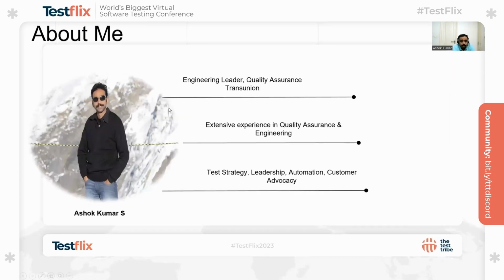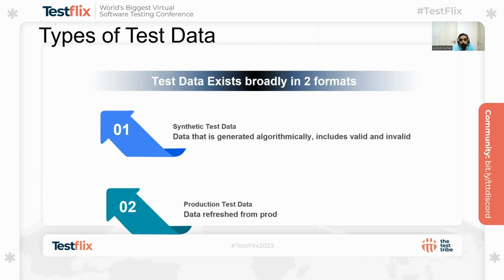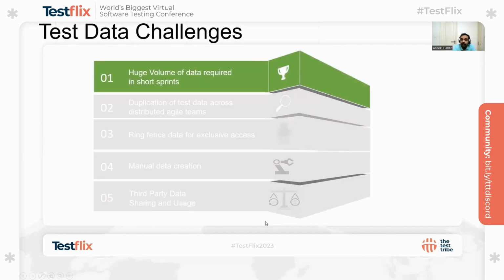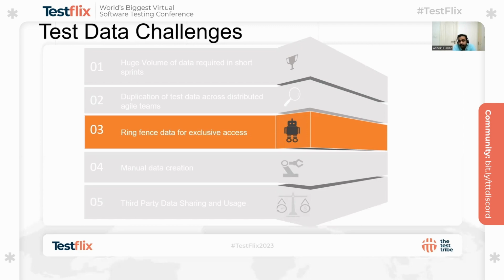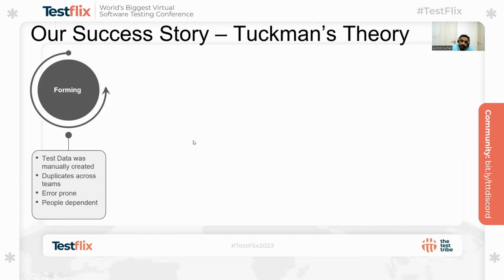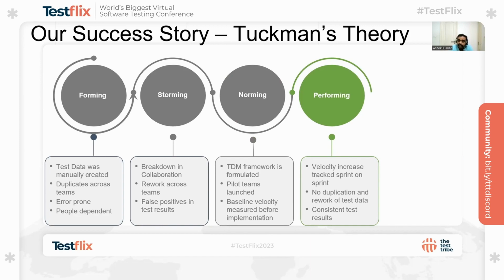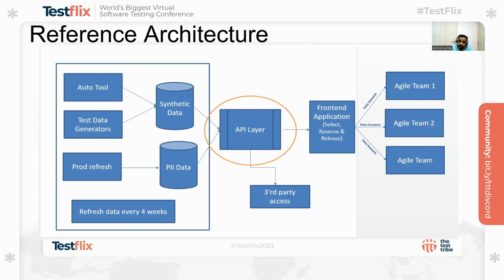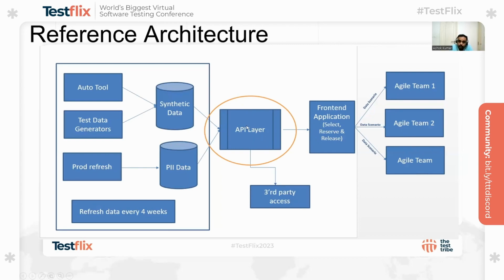Robust Coverage with Right Test Data | Need, Challenges, & Benefits | Ashok Kumar | TestFlix 2023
Discover the pivotal role of test data in achieving robust test coverage with Ashok Kumar in this insightful talk. Access to high-quality test data is crucial for the success of any testing function, and Ashok elaborates on the challenges and solutions for efficient test data management, particularly in distributed agile teams.

In an agile world, rapid and automated handling of test data is essential. Ashok shares the experiences of his team, who faced the daunting task of creating a large volume of data at short intervals for multiple teams in a complex agile environment. The absence of an effective data management solution resulted in erroneous test results due to data cross-contamination and duplication. They decided to build a solution that automated data creation from multiple sources, offering seamless access to both internal teams and external partners.

Watch this talk to gain insights into the need for test data and its various types, the unique challenges of managing test data in distributed agile teams, and a practical approach to provisioning, reusing, and reserving data across teams. Discover the transformative benefits of this data management approach, which has led to increased velocity, happier teams, reduced test result noise, and more confident production releases. If you're interested in test data and its role in test coverage, this talk is a must-watch.

About Speaker:
Ashok Kumar is the head of Quality Assurance & Engineering for Transunion Africa. In this position, he leads Testing and Quality Assurance for the Africa region which enables Transunion to roll out innovative credit bureau solutions to our African customers at scale and with high quality. Ashok works with multiple agile teams within the company and coaches them on the quality mindset. Ashok has nearly 2 decades of experience in the testing domain across multiple industries such as financial services, retail, & credit bureau.